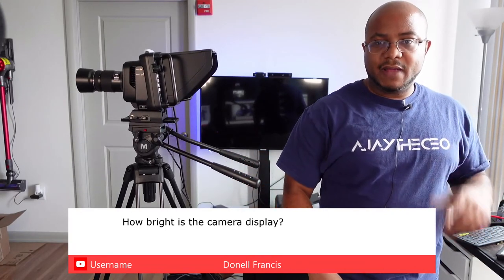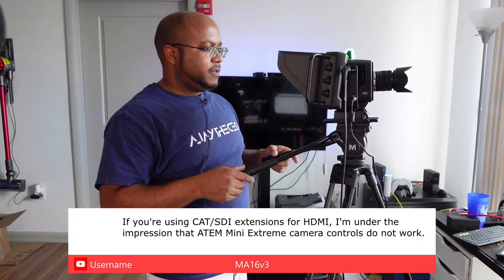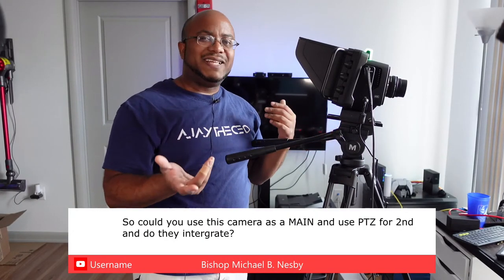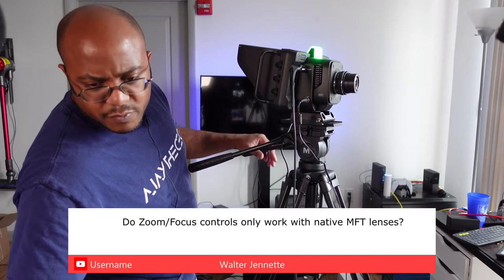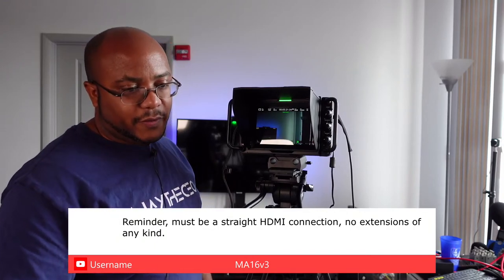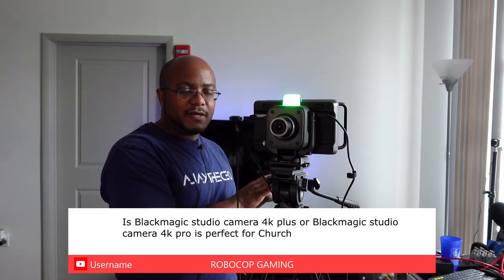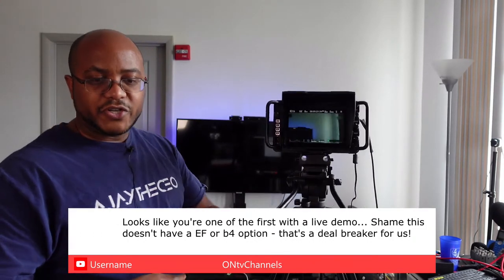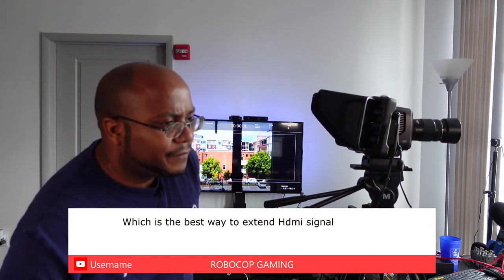BLACKMAGIC DESIGN STUDIO CAMERA 4K PLUS | Hands-On Q&A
Studio Camera 4k Plus

Hey folks, guess what came into today? The NEW BlackMagic Design Studio Camera 4K Plus.

== TIMESTAMPS ==
00:00 - Preshow
06:10 - Intro
06:38 - Welcome
10:01 - Panasonic Lumix G X Vario PZ 45-175mm
14:04 - Panasonic Lumix G X Vario 14-42mm
18:00 - 75ft Fiber HDMI
21:27 - On-Screen Display
24:12 - Olympus M.Zuiko Digital ED 14-42mm
27:04 - ATEM Software Control
30:00 - Color Matching
32:00 - Answering Your Questions
36:00 - Recording
50:14 - BMPCC4K vs Studio Camera 4K Plus
55:58 - Changing Tally Light Numbers
57:53 - Controlling with ATEM Mini Pro

== PRODUCTS USED ==
○ Panasonic Lumix G X Vario PZ 45-175mm f/4-5.6 ASPH
○ Olympus M.Zuiko Digital ED 14-42mm f/3.5-5.6 EZ
○ Panasonic Lumix G X Vario 14-42mm
○ 100ft Fiber HDMI Cable
○ Tripod & Dolly Kit

○ ES_Double Ladders - Brookii
○ ES_Fort Green Sunset - Brendon Moeller
○ ES_Highlander - Andre Aguado

4-M.E. (Modern Media Ministry Made Easy) is a Facebook Group community of people in ministry just like you where we can share and grow together.

○ 9" Monitor
○ Overhead Camera 1
○ Overhead Camera 2
○ Video Switcher